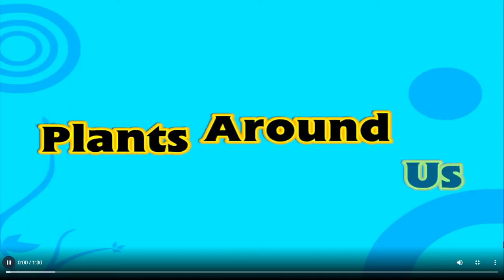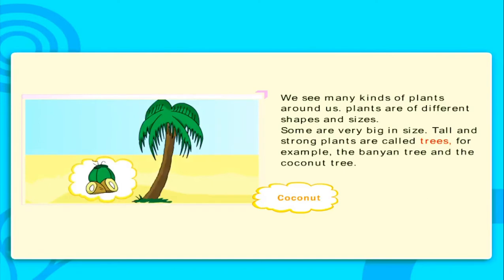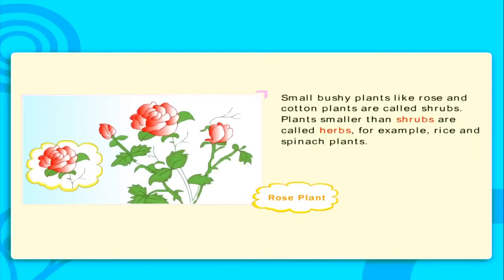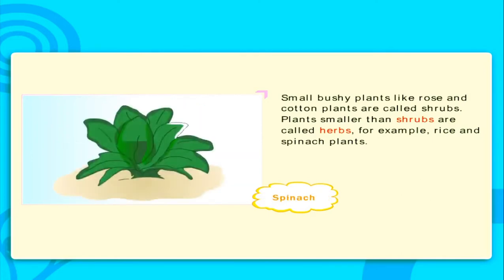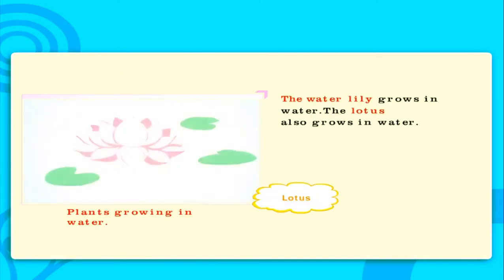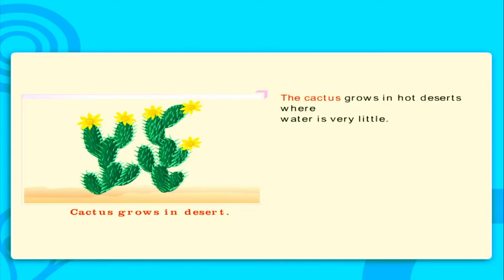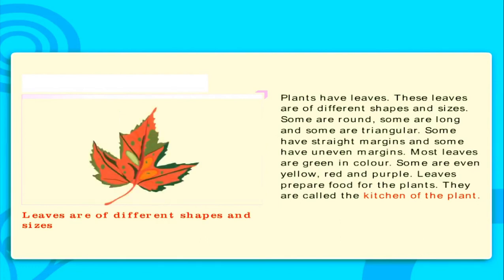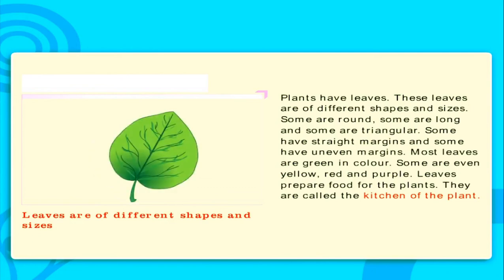Class III EVS Chap 4 Plants Around Us